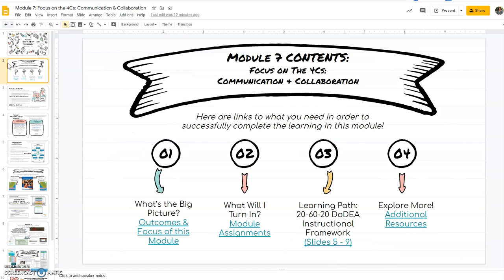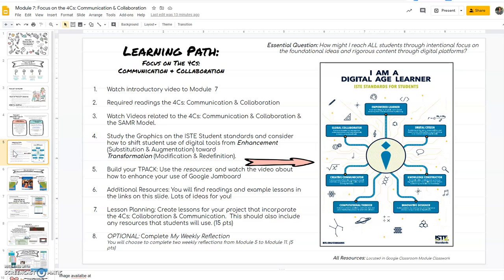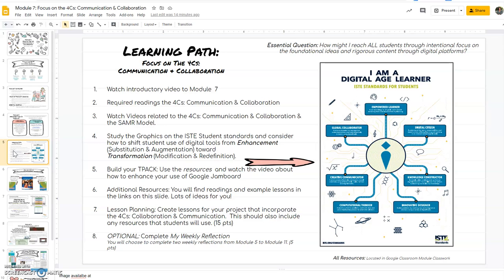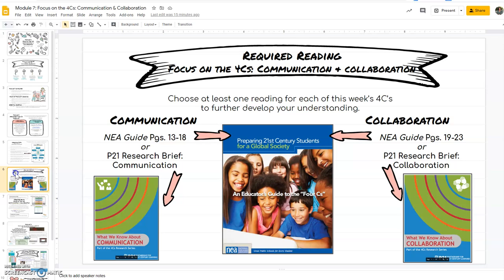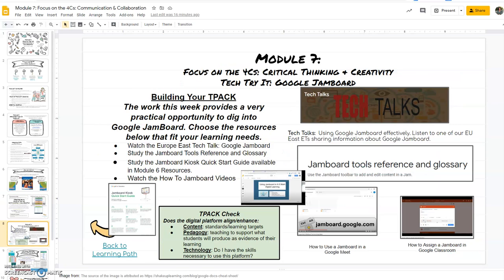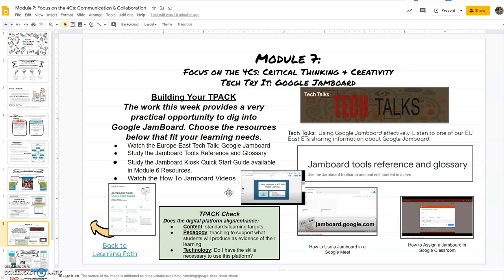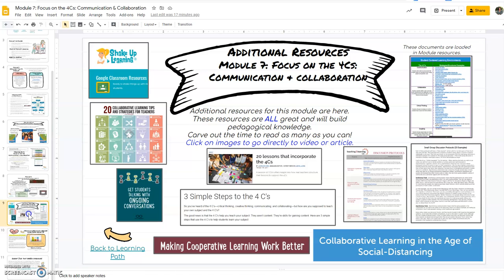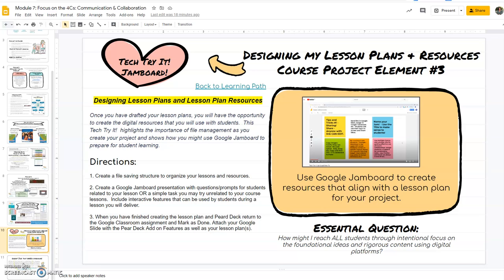Intro to Module 7 and the 4Cs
Get familiar with Module 7 in the course Effectively Engaging Elementary Learners in Digital Contexts.